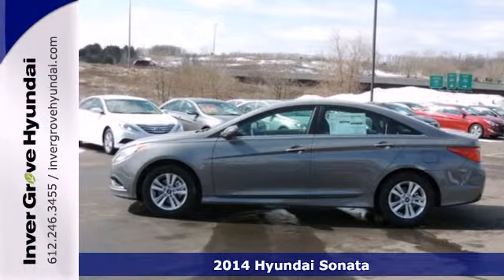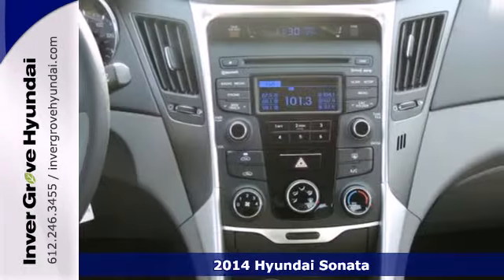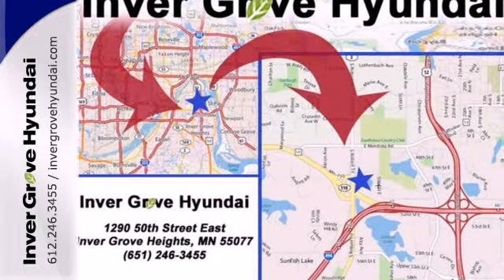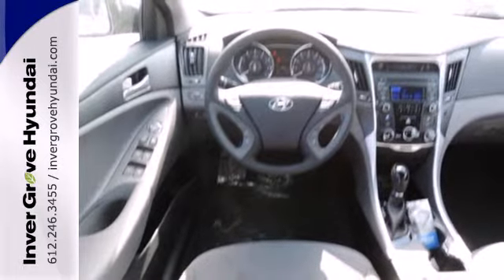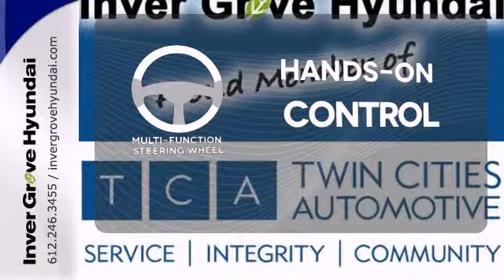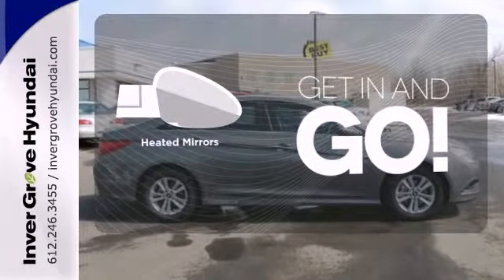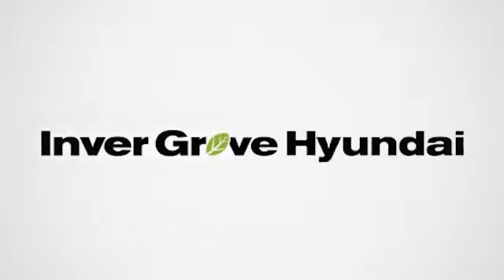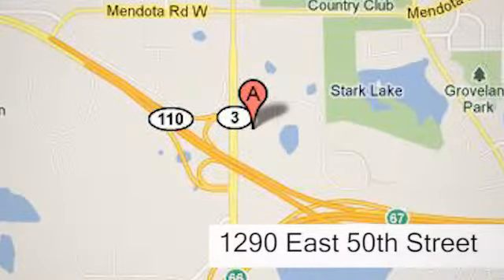2014 Hyundai Sonata Minneapolis MN St Paul, MN #40428 - SOLD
Year: 2014
Make: Hyundai
Model: Sonata
Trim: 4dr Sdn 2.4L Auto GLS
Engine: 2.4 L 4 Cyl. Cyl.
Color: Harbor Gray Metallic
Interior: Gray
Stock #: 40428

Address:
1290 E 50th Street